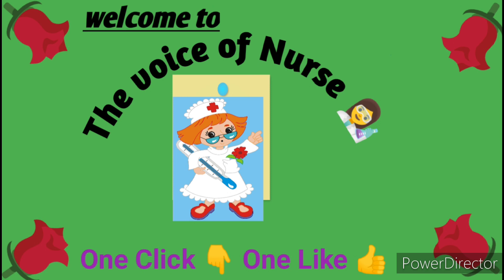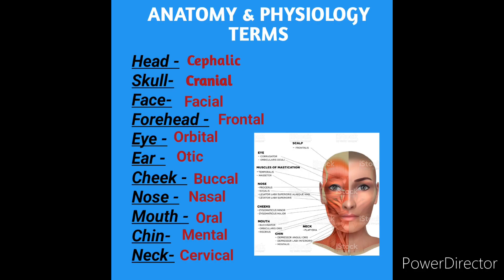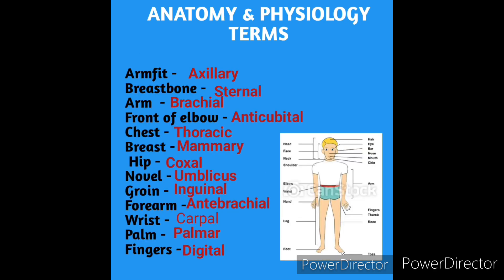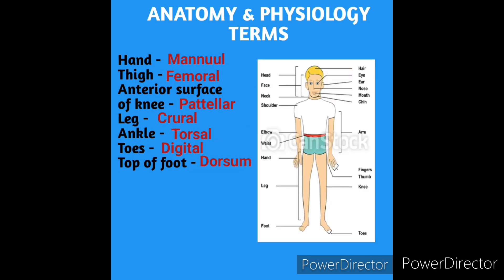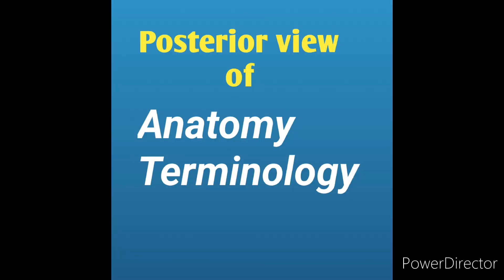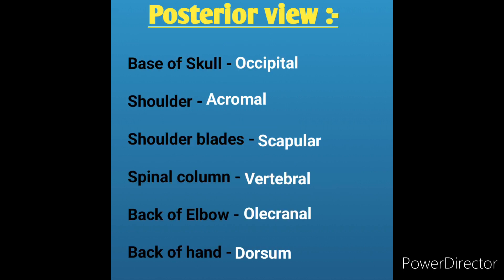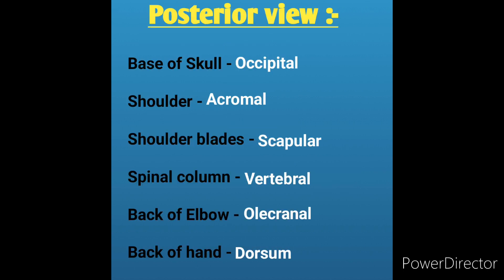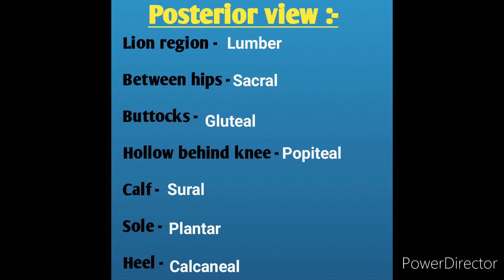Anatomical Terminology short 🤏 Notes // Anterior & Posterior view // for science & medical students